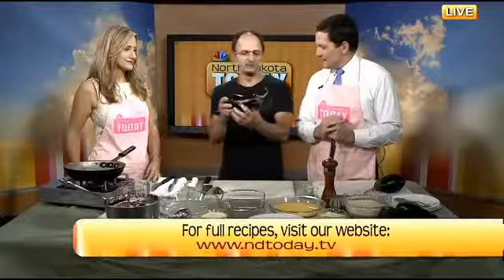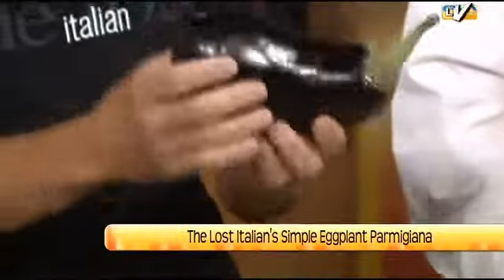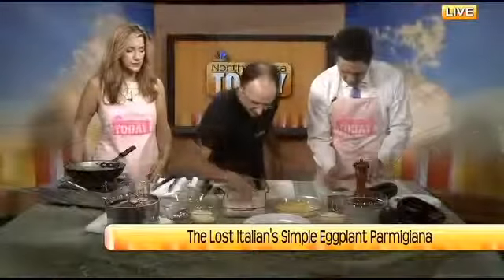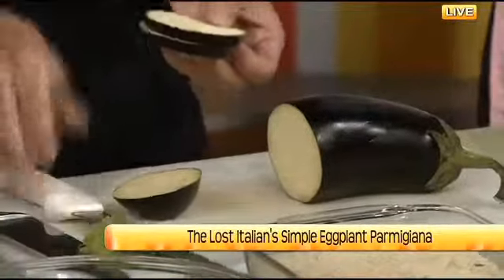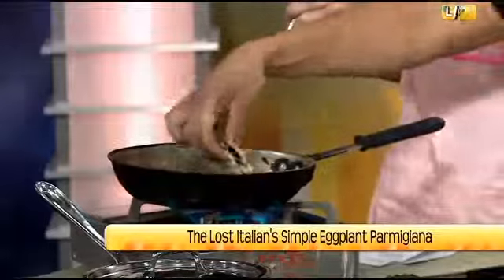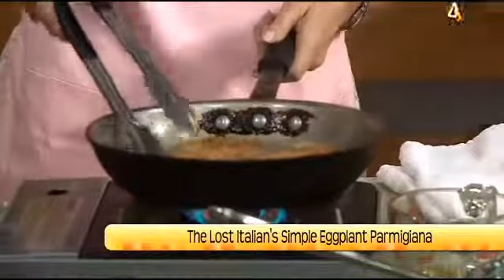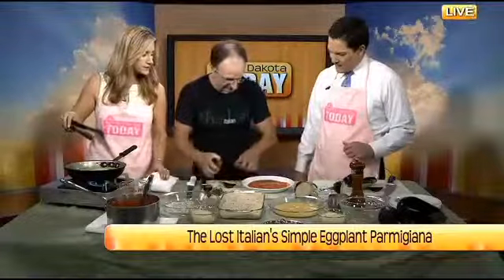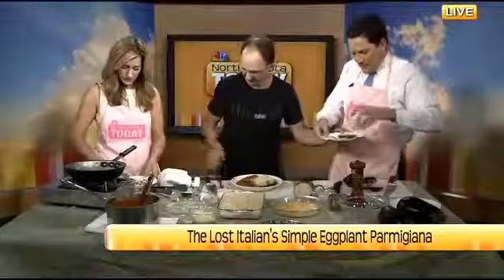Simple Eggplant Parmigiana